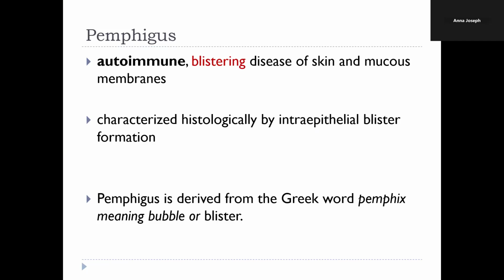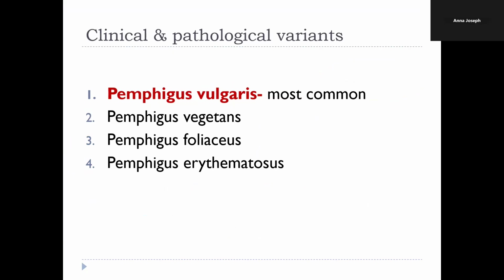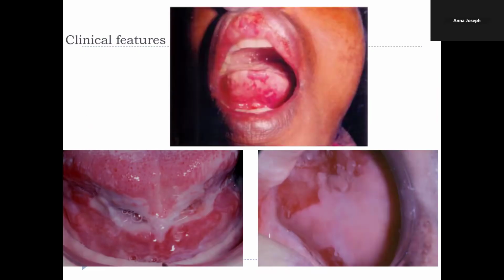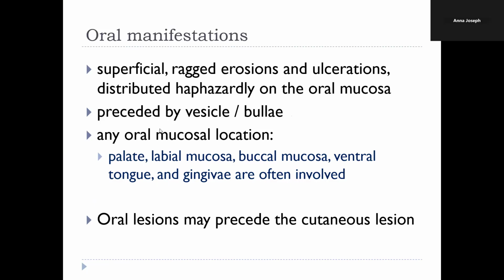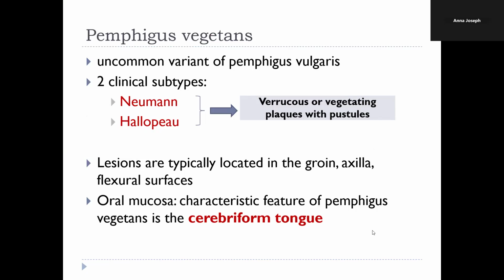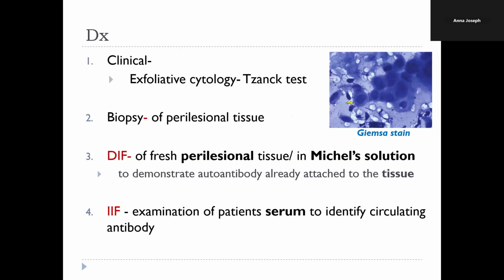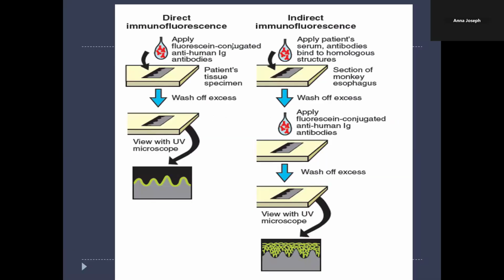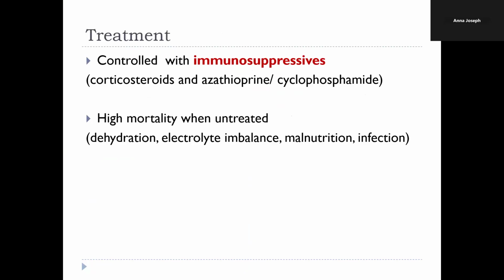Pemphigus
Dr Anna P Joseph